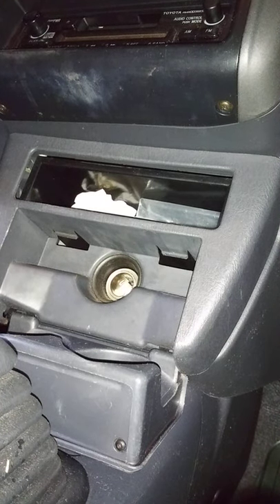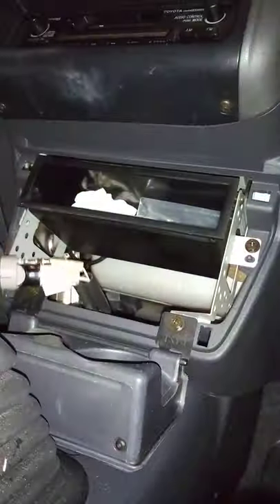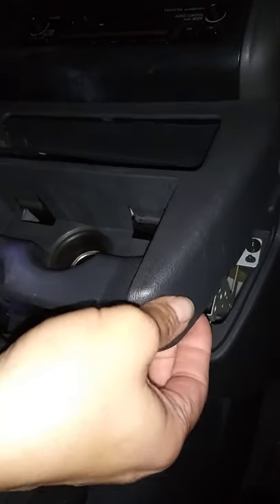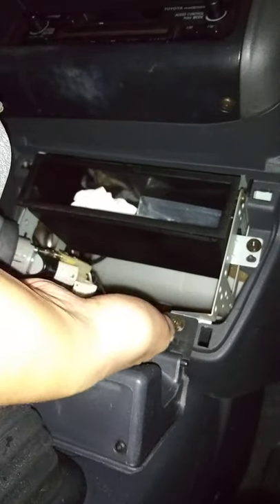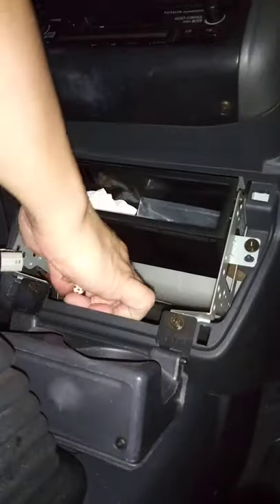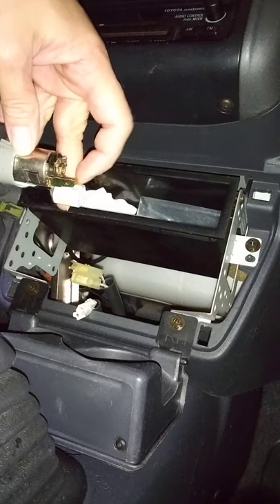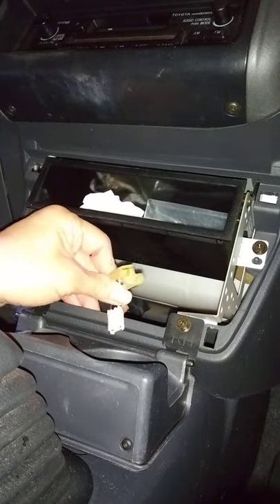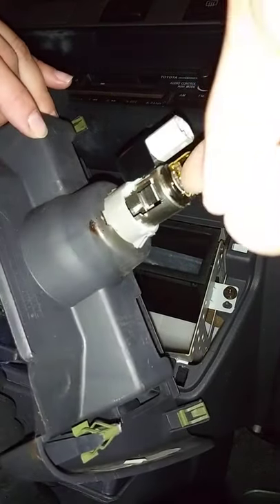DIY Cigarette Lighter Diagnosis & Removal - RAV4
Toyota RAV4 Faulty 12V Cigarette Lighter.

12V PORT / CIGARETTE LIGHTER: youtu.be/kBNLxgZYkE0

BELT TENSIONER BOLT: youtu.be/kRx3XL-O3yw

A/C BELT SQUEALING: youtu.be/Qh_7lcxZVVA

A/C BOWER MOTOR RESISTOR: youtu.be/Y67AJAOXFbQ

A/C CONTROL SWITCH: youtu.be/VXBY6kwR4Vs

A/C DISPLAY LIGHT: youtu.be/VXBY6kwR4Vs

A/C DRYER, SYSTEM EVACUATION & RECHARGE: youtu.be/pXIIoMOmf2Q

A/C ENGINE TEMPERATURE CONTROL SWITCH / SENSOR: youtu.be/bHuCKq_fcNg

A/C EVAPORATOR COIL: youtu.be/HtZs6cvz_BA

A/C EXPANSION VALVE: youtu.be/f0HHNV_INCE

A/C FUSE youtu.be/EgERIjo4q7M

A/C LEAK CHECK: youtu.be/5NxXRocOK0E

A/C SYSTEM SCHEMATIC: youtu.be/bHuCKq_fcNg

A/C VENT DEBRIS: youtu.be/cdpjv2rXXgM

AIR FILTER HOUSING: youtu.be/zENUAJGSQpg

ALTERNATOR: youtu.be/RDtVw8yVjuk

ALTERNATOR BELT: youtu.be/2uhpmx6ERsY
.      REPLACEMENT: youtu.be/ZdM0WQdbUz4

BATTERY CLAMP: youtu.be/SSLIHOFeOSk

BRAKE MASTER BOOSTER: youtu.be/8R1hNJtcWfQ

BRAKE MASTER CYLINDER: youtu.be/8R1hNJtcWfQ

BRAKE PEDAL: youtu.be/HTMPBhGuDdA

CATALYTIC CONVERTER: youtu.be/hReRZNyCjPY

CLUTCH: youtu.be/0eCt6FT2lzk (1 of 2) & youtu.be/uPI0W9wwGRY (2 of 2)

CLUTCH CABLE: youtu.be/32L951bMKxM

CLUTCH CABLE GUIDE PIN: youtu.be/vQCAuw78Jxo

CLUTCH PEDAL: youtu.be/HTMPBhGuDdA

CLUTCH SAFETY SWITCH: youtu.be/FwIEEkrESsI

CRANKSHAFT POSITION SENSOR: youtu.be/w03c97Qrn6k

DIFFERENTIAL SUPPORT (REAR): youtu.be/utMUHlpR_-g

DOOR: youtu.be/7lS24sCMYsI

DRIVESHAFT: youtu.be/OZ0iPz1DOTI

FUEL FILTER: youtu.be/67wbYHtHN5A

GAS CAP TETHER: youtu.be/6c8ihqyAoMA

HOOD RELEASE: youtu.be/y5n81hrs1Lw

HOSE (REBUILDING): youtu.be/1MWVqj-yJ-o

HUB (FRONT): youtu.be/nEh26ed149Y
.                        TOOLS (Only): youtu.be/bI8EXMa-oLw

INTAKE HOSE: youtu.be/zENUAJGSQpg

NEURAL SAFETY SWITCH: youtu.be/FwIEEkrESsI

OIL & OIL FILTER: youtu.be/_BJRpuYkCeE

POWER STEERING CAP O-RING: youtu.be/v2sPb0qq9_8

SHIFTER (TRANSMISSION): youtu.be/JNfiY5E-G50

SOHC Engines Specs & Torque Specifications (Haynes Repair Manual - Suzuki & Tracker 1986 thru 1998 ):

STARTING - WON'T TURN OVER OR DELAYED: youtu.be/Vab58HOkuX8

TIMING ADJUSTMENT: youtu.be/kmYst5TLK3Y

TIMING BELT / CHAIN: youtu.be/C4ZwZVGR4dQ

WHEEL BEARING (FRONT): youtu.be/nEh26ed149Y
.TOOLS FOUND LOCALLY: youtu.be/bI8EXMa-oLw

WINDSHIELD WASHER SPRAYER MOTOR: youtu.be/JtCYMZiHGeE